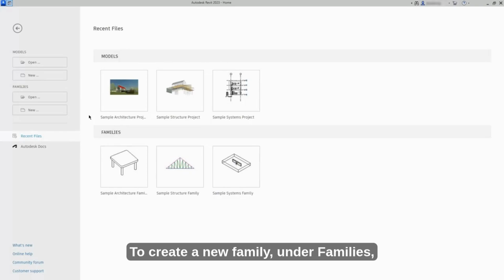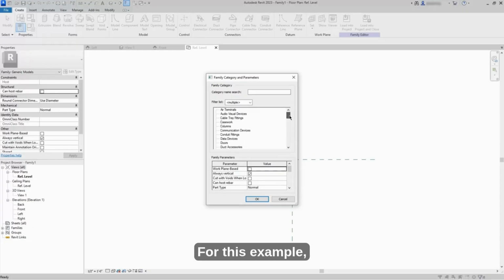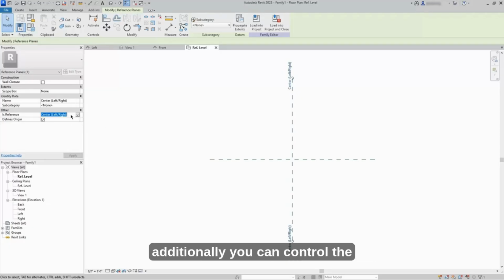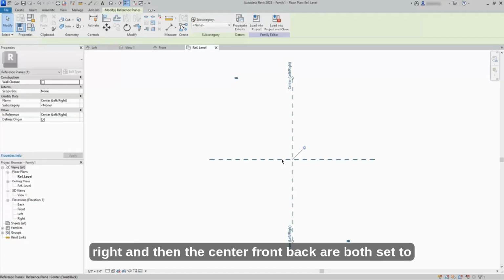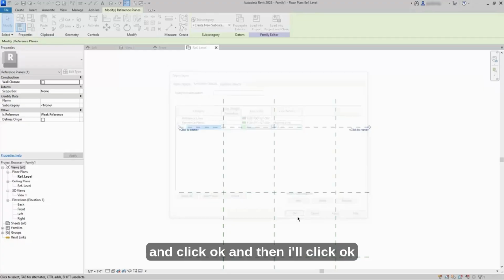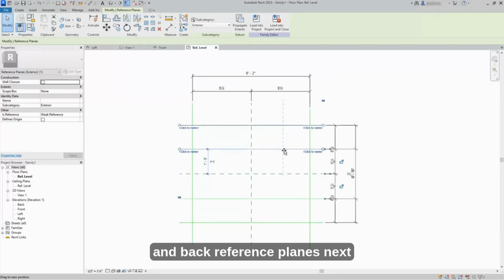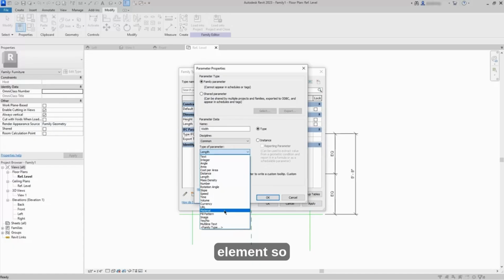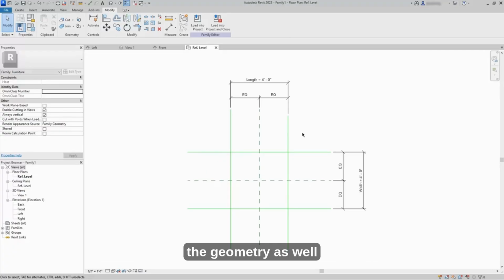Revit Tutorial - Create families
Learn how to create Revit families from scratch, including reference planes, parameters, subcategories, and dimensions. 🏗️ This tutorial guides you through selecting templates, changing categories, defining origins, adding constraints, and assigning length, width, and height parameters. You’ll see how to control geometry using reference planes and update it dynamically with parameters.

Watch Sections:
00:00 – Creating a new family and opening templates
00:19 – Using generic model templates when category-specific ones aren’t available
00:41 – Changing family category and applying visibility/schedules
01:33 – Reference planes: selecting, naming, and properties
03:06 – Reference plane types: strong, weak, or not a reference
03:52 – Define origin and insertion points
03:56 – Placing new reference planes
04:34 – Creating subcategories and controlling line color/pattern
05:31 – Adding dimensions and equality constraints
06:24 – Family types and creating parameters
07:40 – Using length, width, and height parameters to control geometry
08:22 – Constraining geometry to reference planes

In this video you’ll learn:

How to create new Revit families 🏗️

How to select templates and change family categories

Adding and configuring reference planes

Naming and defining origin for families

Creating and controlling parameters: length, width, height

Adding dimensions and equality constraints

Constraining geometry to reference planes

Updating family geometry dynamically

Perfect for:

Revit users & BIM modelers 🏢

Construction engineers 🏗️

Students learning Revit families 🎓

Anyone creating custom families and parametric models 🛠️